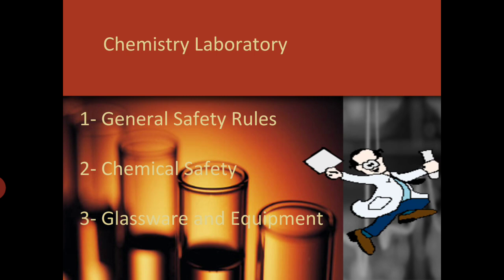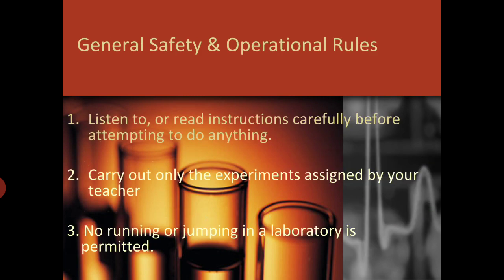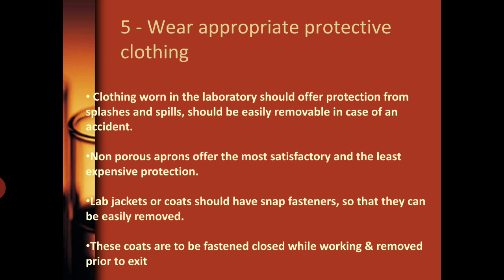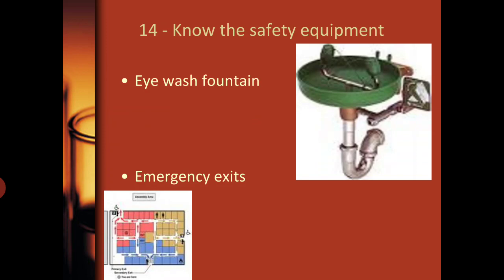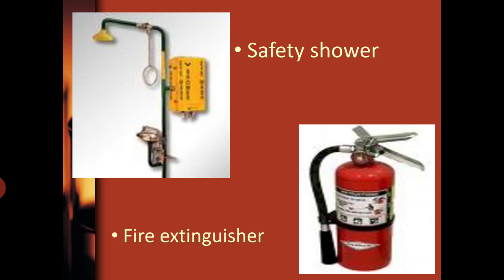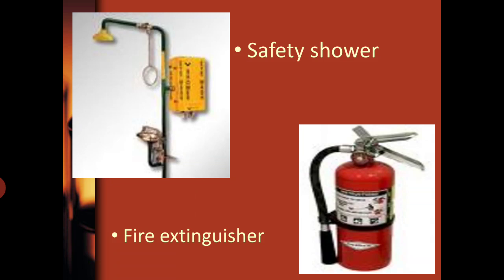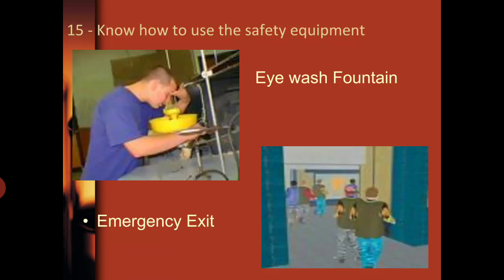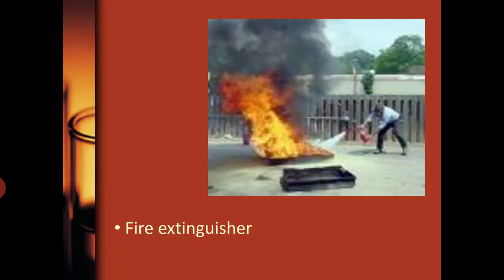General Safety Rules ...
Safety, safety, safety ... as we all knw safety is Desperate rt now to breathe even rt 😉 So wit so much concern abt all, I have made this small session On General Safety & It's Operational Rules...
A very basic things, Wch we should be aware of while working in our practical Laboratories specially.
Please go through n follow them strictly 👈